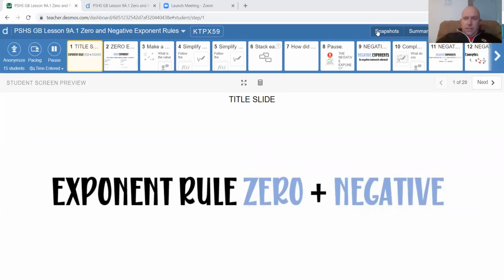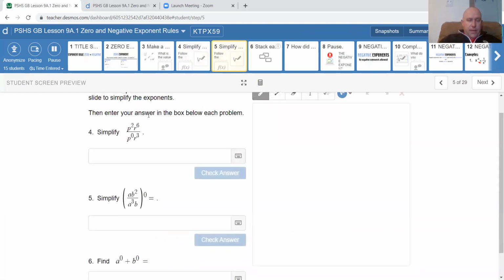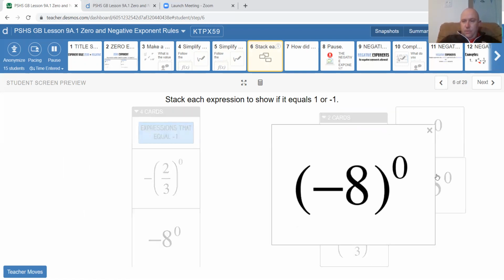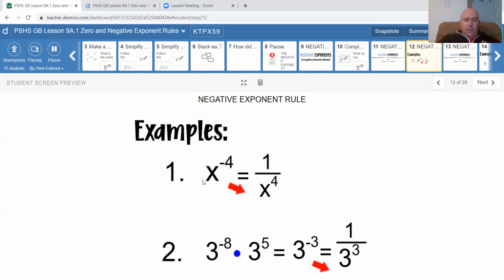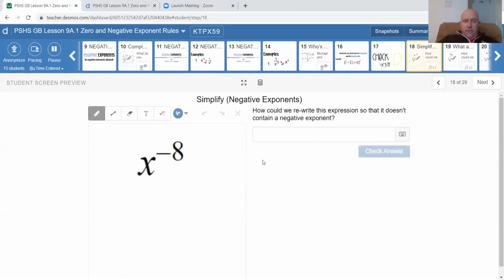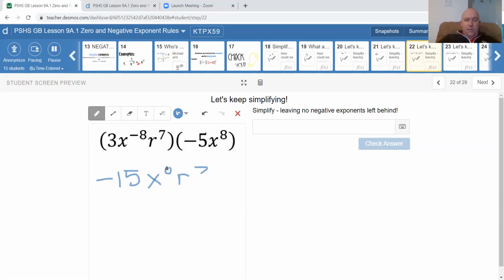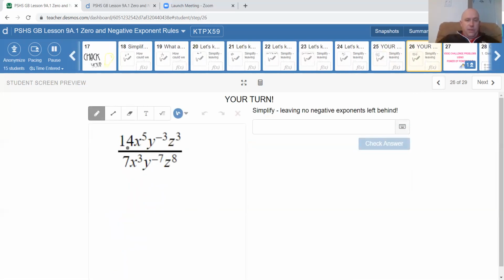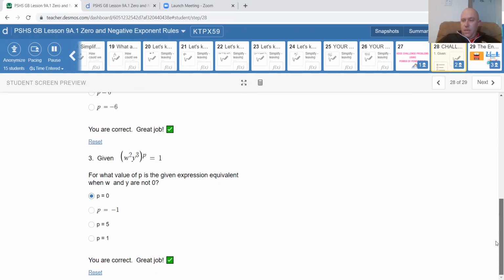ALG1 Lesson 5.2 Zero and Negative Exponents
This used to be Module 9 in previous years